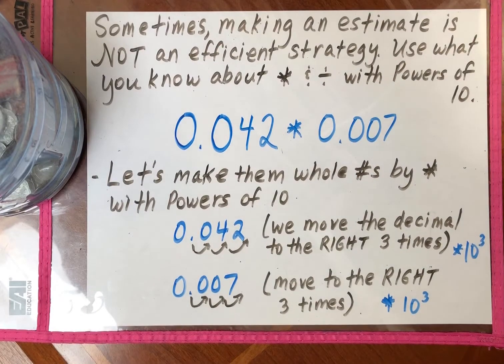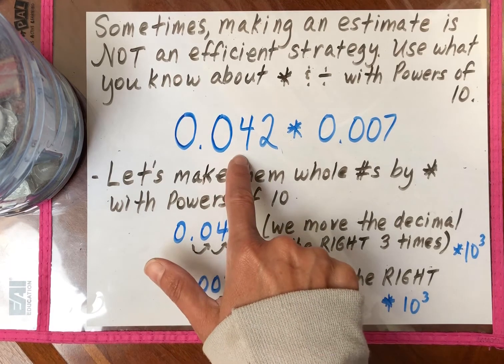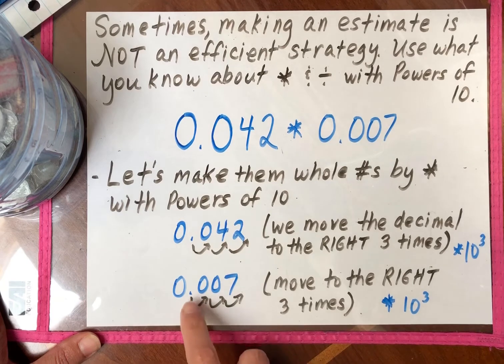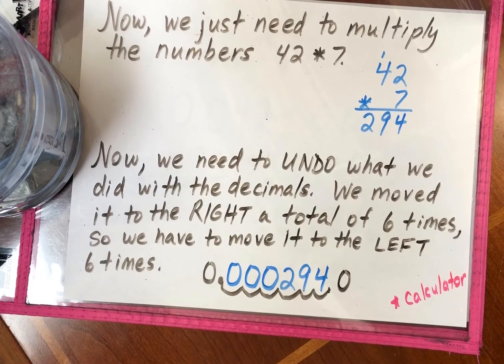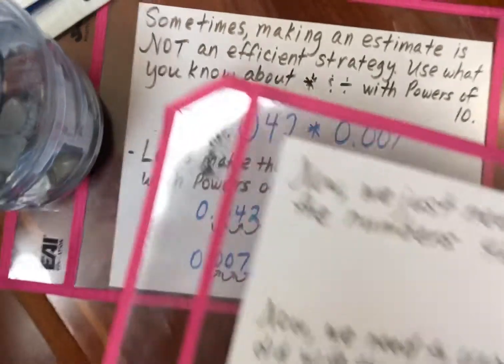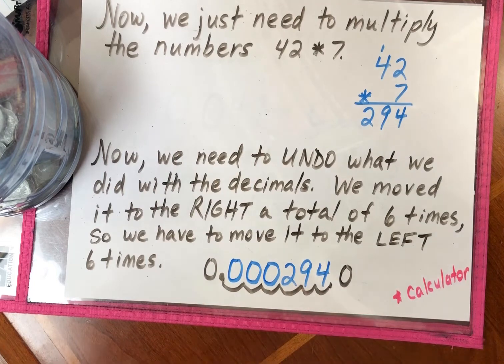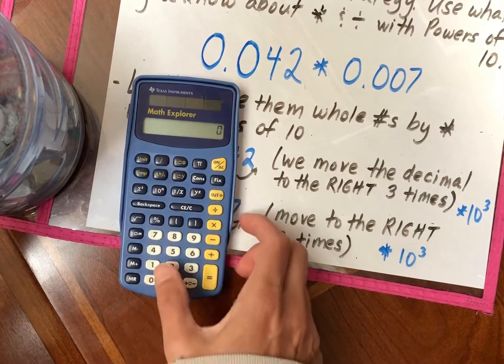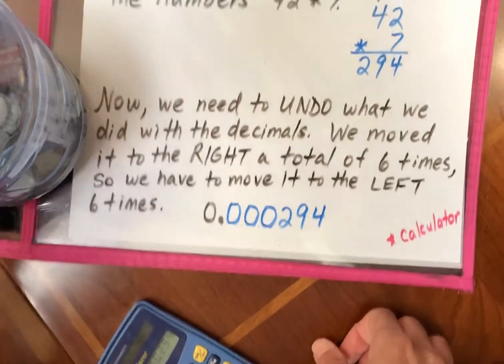Multiplying Decimals Using Powers of 10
Use this strategy when it’s not possible to estimate your products.